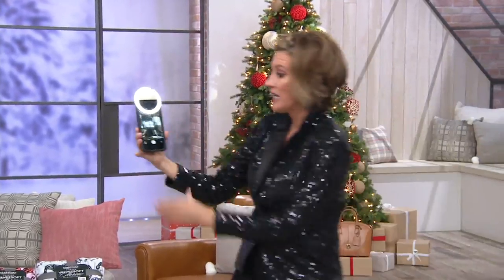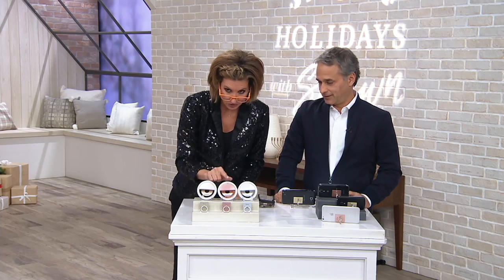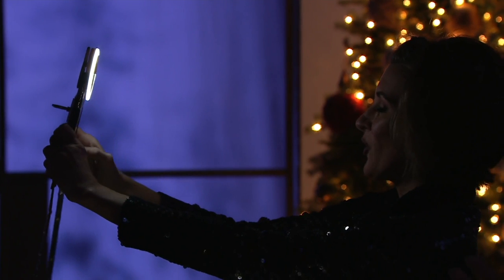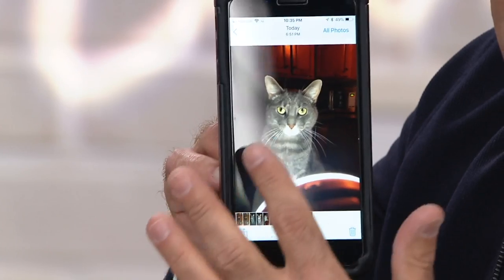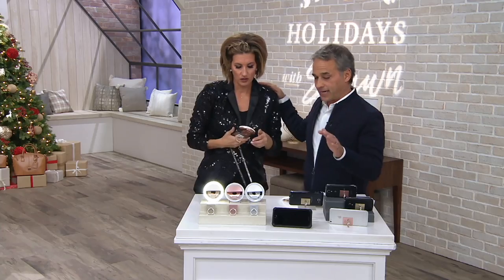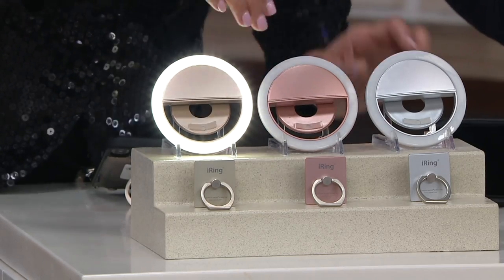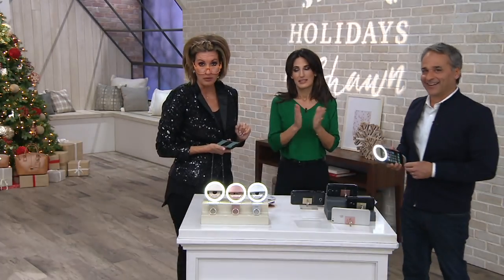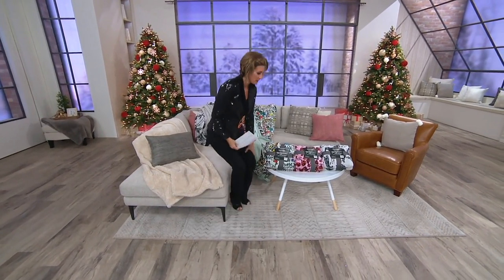Picture Perfect Selfie Set w/ iRing Phone Stand & iSelfie Light on QVC